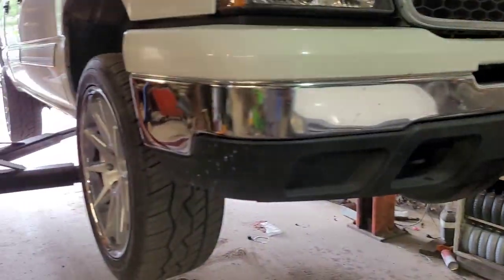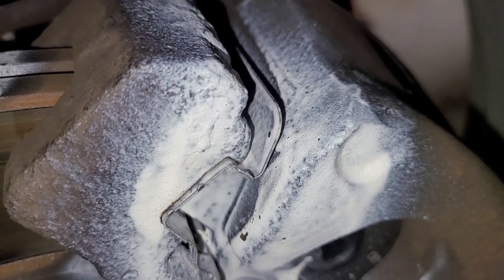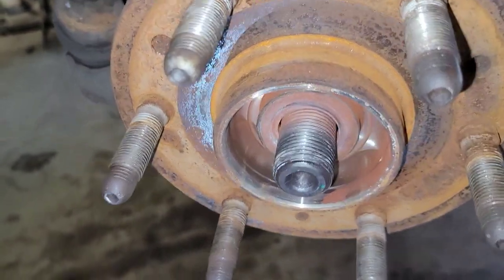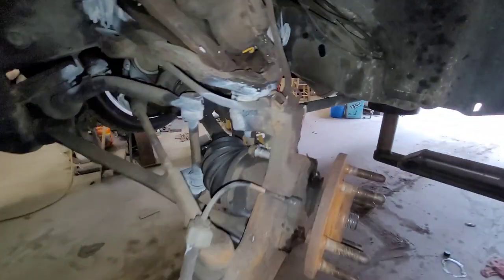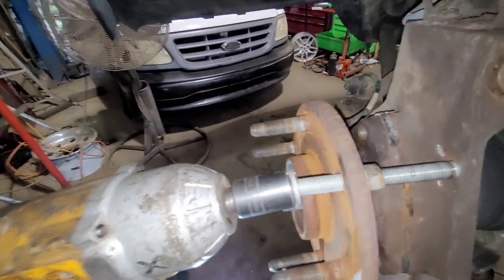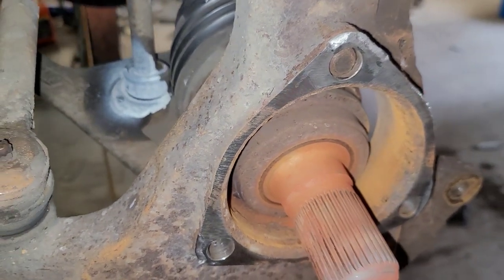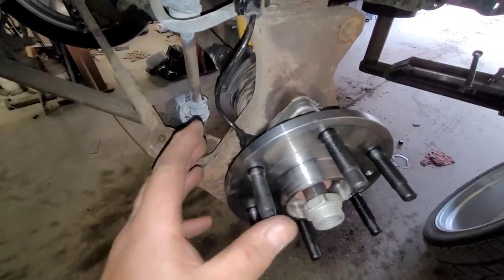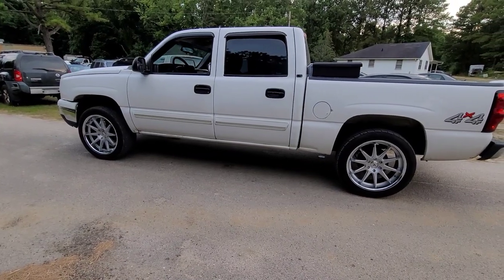Silverado Hub Bearing replacement. Sounded like grinding brakes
Customer thought the brakes were grinding. Removing a seized hub & Bearing.
wheel bearing noise
wheel bearing stuck
wheel bearing seized
wheel hub   hub and bearing   hub bearing   wheel bearing   sierra wheel bearing   sierra hub & bearing    Silverado wheel bearing    Silverado hub and bearing   Silverado hub bearing